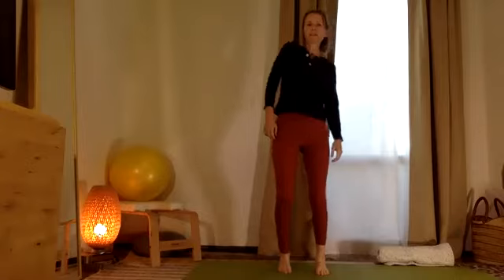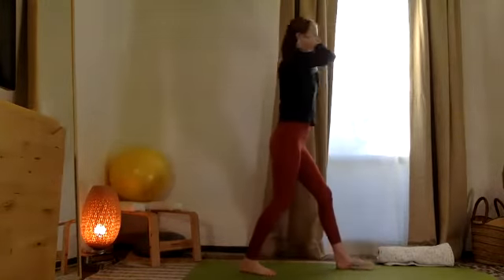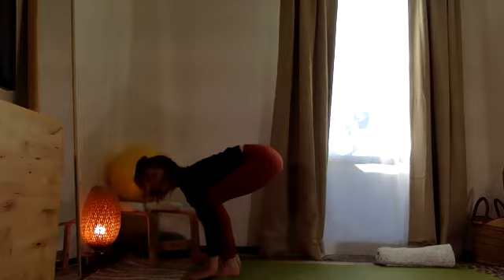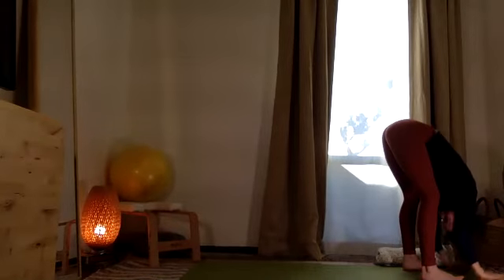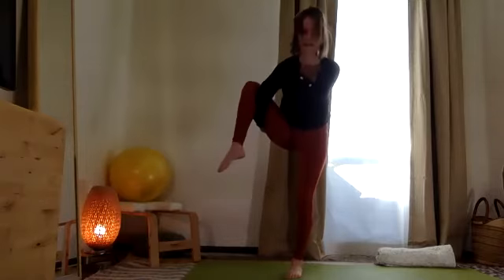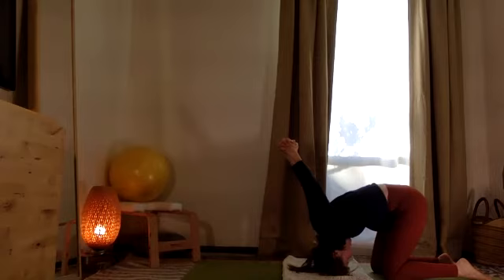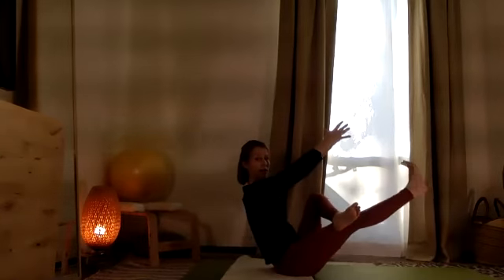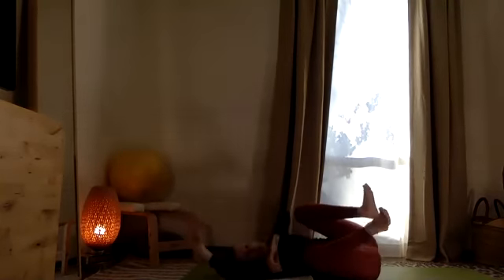Buenos Días Yoga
A practice for balance, strength, and energy.